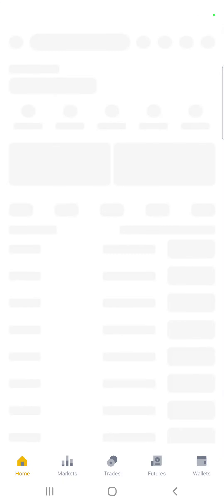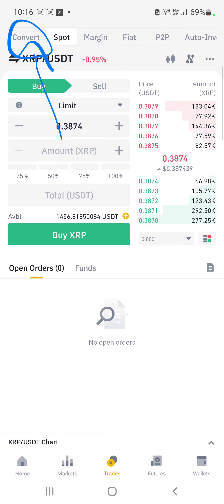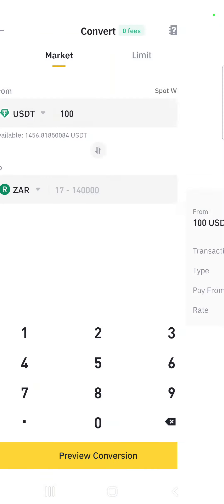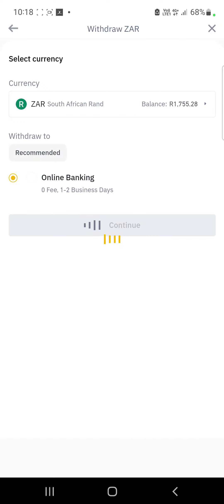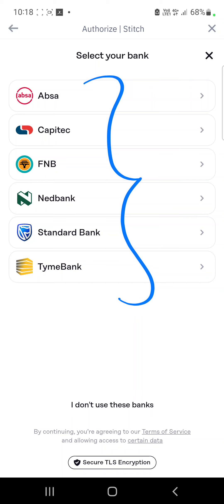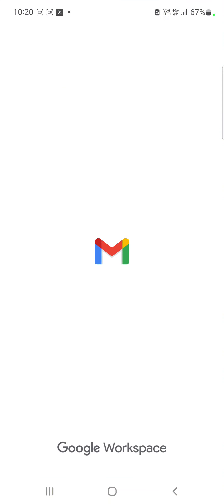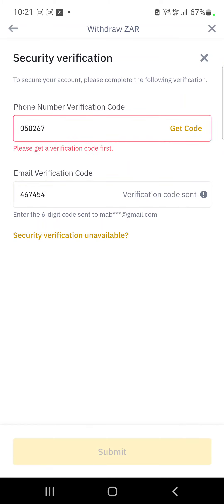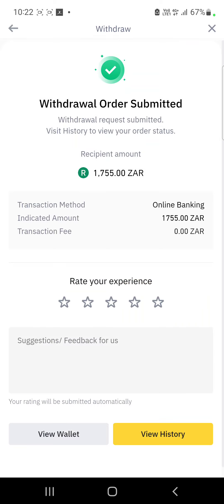Withdrawal ZAR (Rands) From Binance to Bank